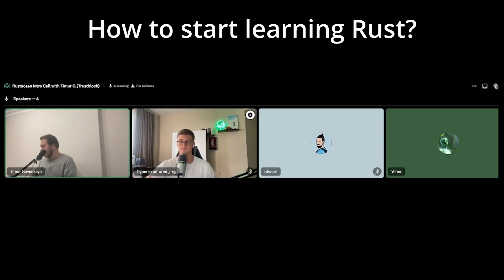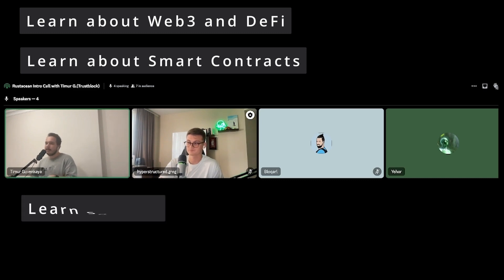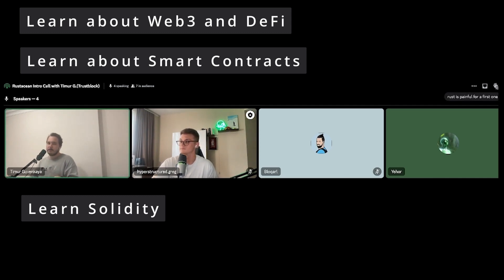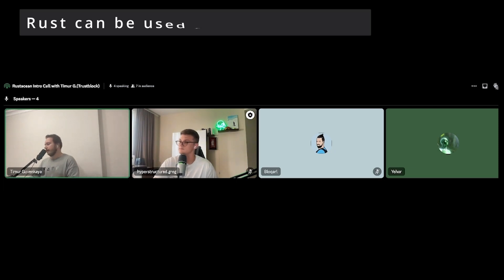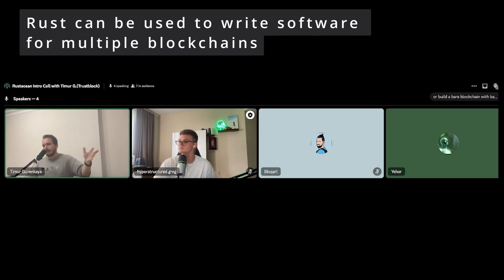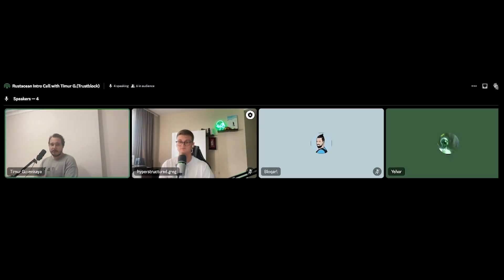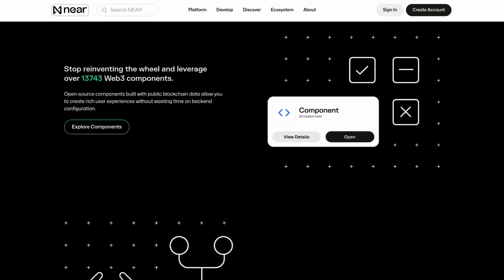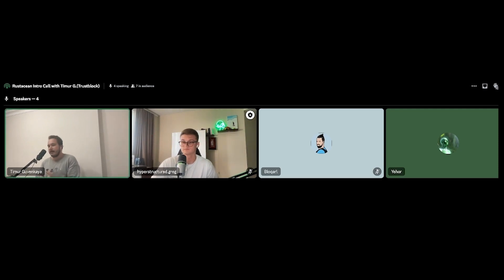How to learn rust | Which blockchain you should pick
Timur Guvenkaya shares his advice with anyone wanting to get started in Smart Contracts and Rust. And his answer will surprise you!

- Do you want to go all in on Web3 Security and start earning $$$ fast?
Enroll in the Smart Contract Hacking course

- Visit The Blockchainer Hub where you'll find all types of resources on your path in Web3 Security. Roadmaps, Articles, CTFs, Audit tools, and more...

Now you can buy me beer/coffee for 1 euro to say thanks
Crypto to Fiat tool I use:
- Exchange Crypto for Gift cards with Bitrefill and get Bitcoin as cashback